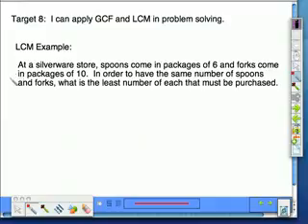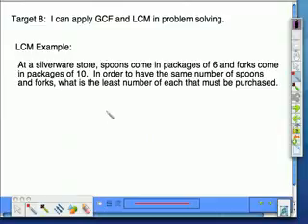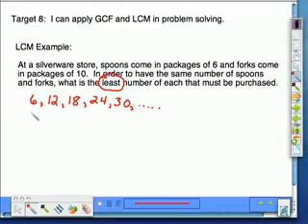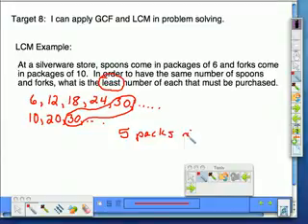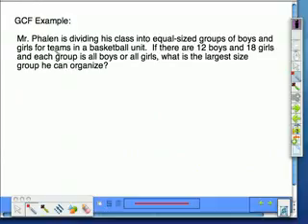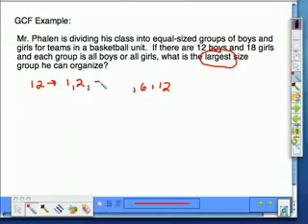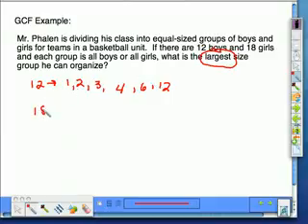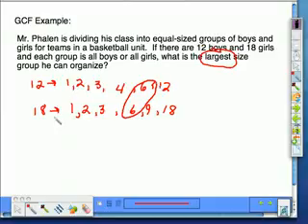Problem Solving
TeacherTube User: Grade7math